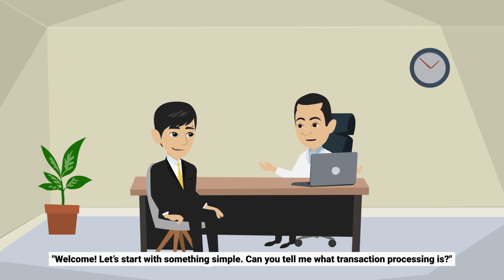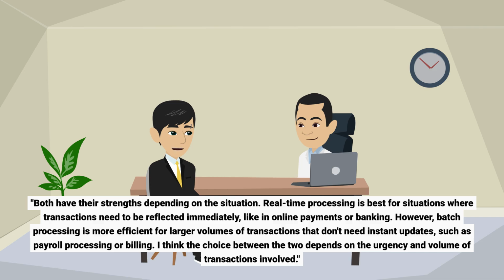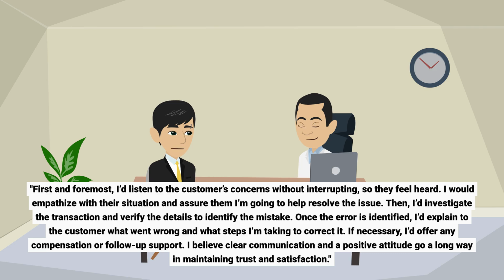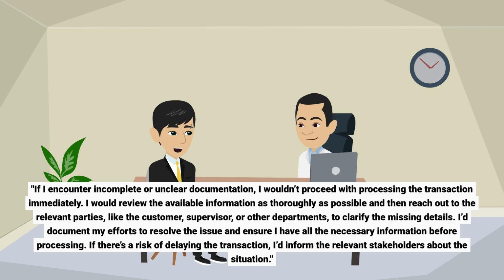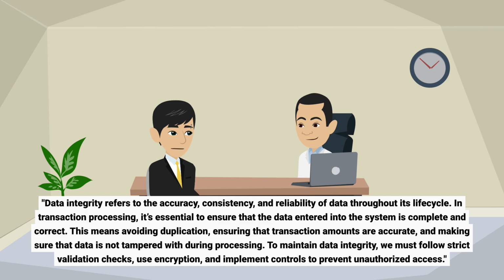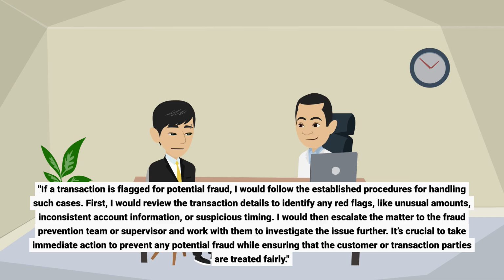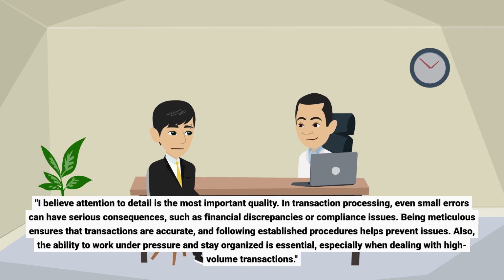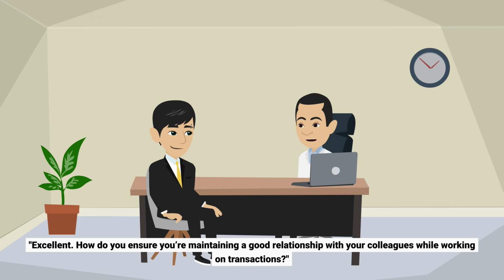Transaction Processing Associate Interview Questions and Answers